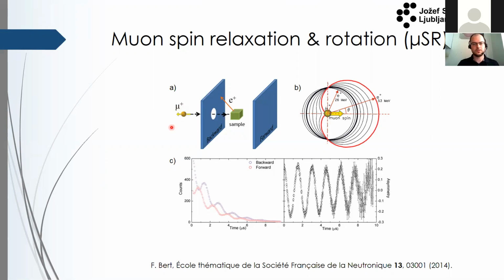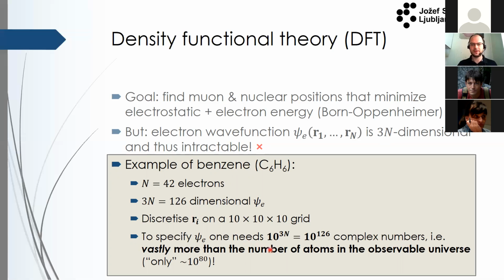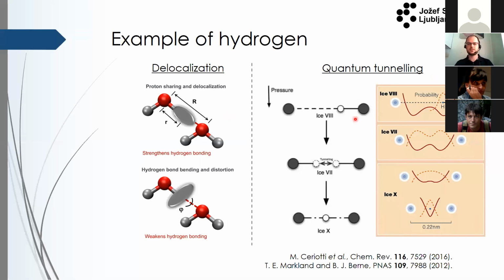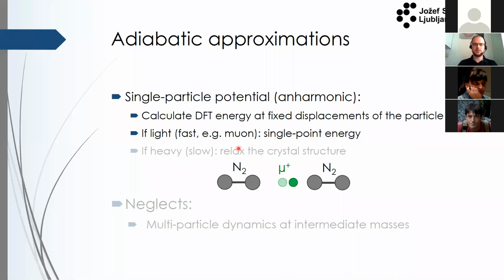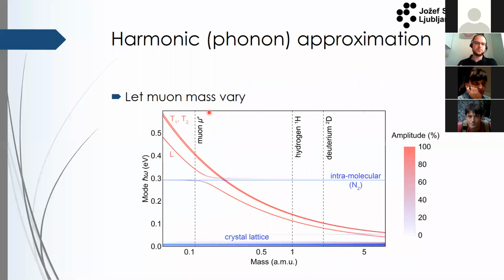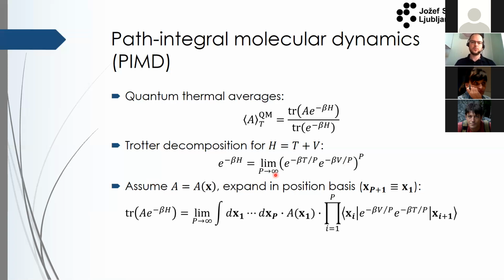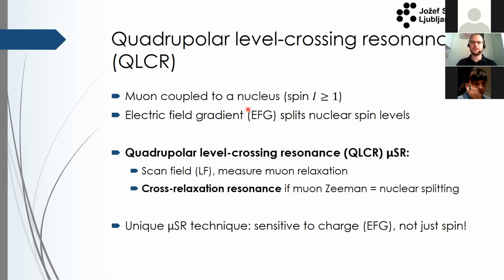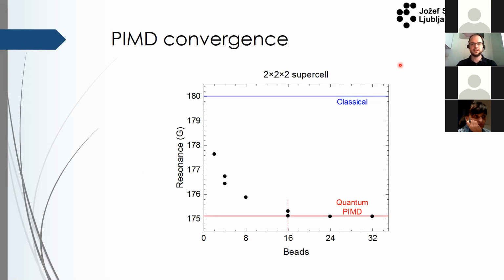Quantum motion of muons (October 2020, University of Ljubljana, Slovenia)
Presented on 12th October 2020 as part of the Monday Physics Colloquium lecture series held at the Faculty of Mathematics and Physics, University of Ljubljana in Slovenia.

Original scientific paper:
M. Gomilšek et al., Many-body quantum muon effects and quadrupolar coupling in solids, Commun. Phys. 6, 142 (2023).

Blog post about our paper for the Springer Nature Communities Behind the Paper series (2023):